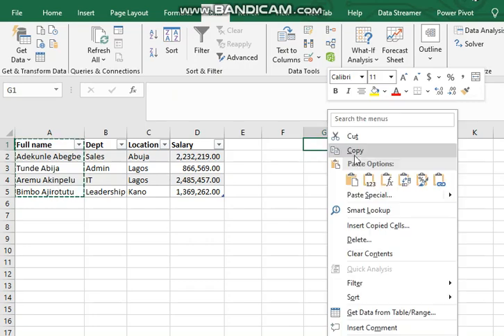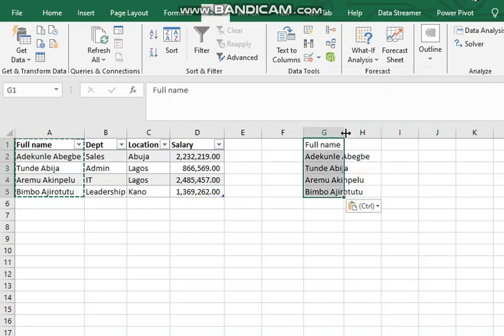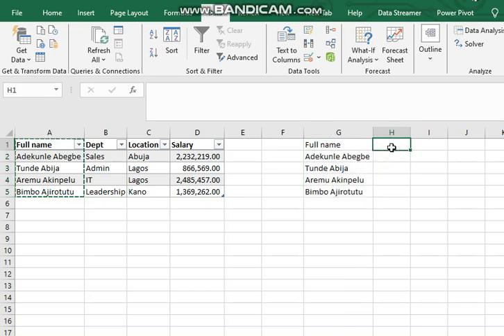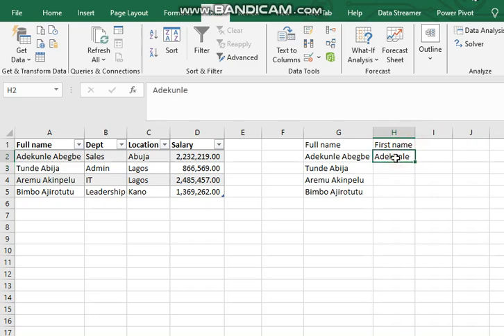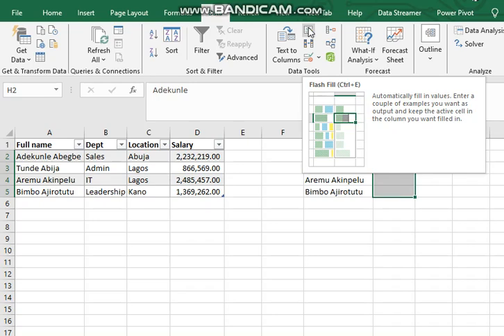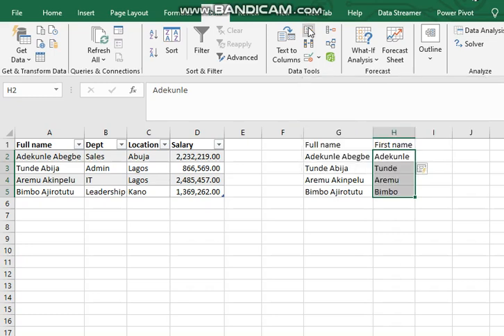How to FLASH-FILL in MS Excel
Excel's Flash Fill feature is a powerful tool that can save you tons of time by automatically filling in data based on patterns it detects. In this tutorial, we'll teach you everything you need to know to become a Flash Fill pro in MS Excel.

📌 What You'll Learn:

    Introduction to Flash Fill: Discover what Flash Fill is and when to use it.

    Step-by-Step Guide: A detailed walkthrough on how to use Flash Fill for various data scenarios.

    Practical Examples: See Flash Fill in action with real-world examples, such as splitting names, formatting phone numbers, and combining data from different columns.

    Tips & Tricks: Advanced tips to make the most of Flash Fill, including handling complex patterns and troubleshooting common issues.

🎯 Who Should Watch:

    Data Analysts looking to streamline their data entry process.
    Students and professionals who use Excel for data management.
    Anyone interested in enhancing their Excel skills and working more efficiently.

💬 Have Questions?